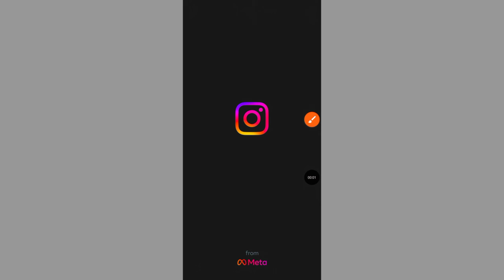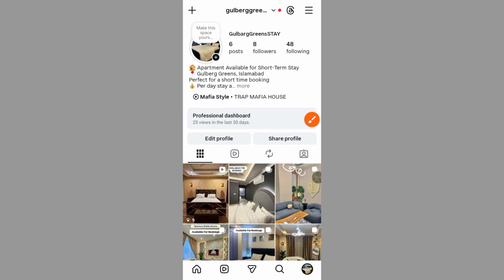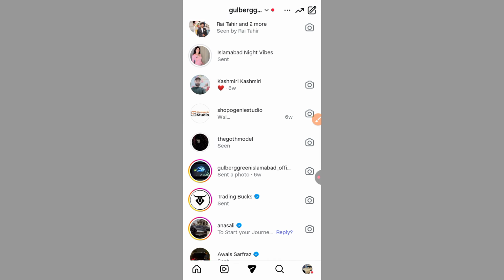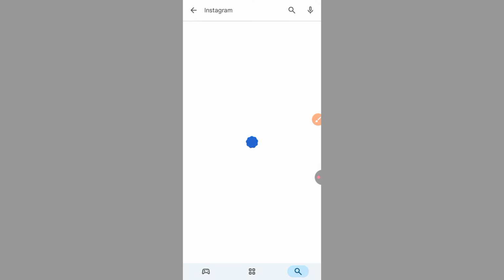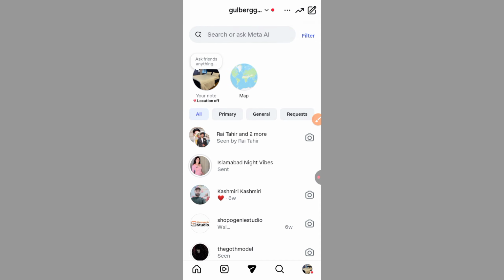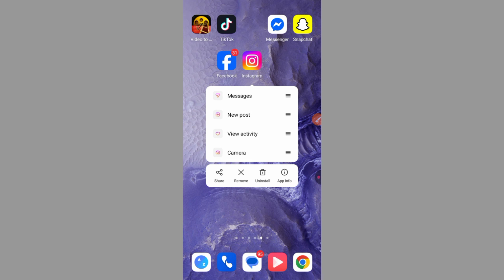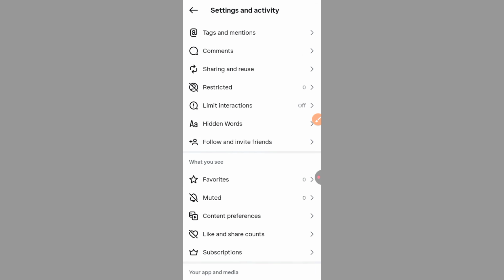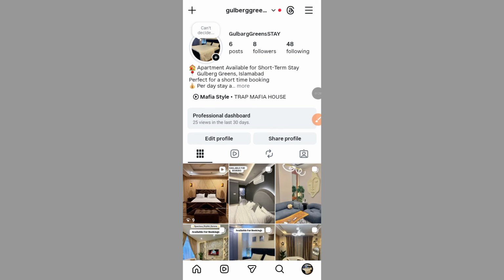How to Fix Fix Quick Snap Not Showing On Instagram Step by Step Guide